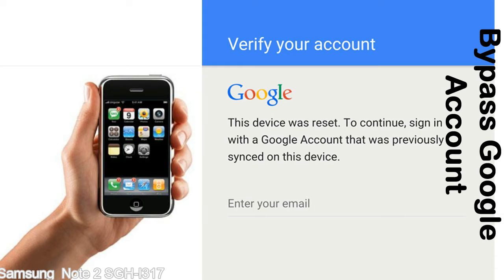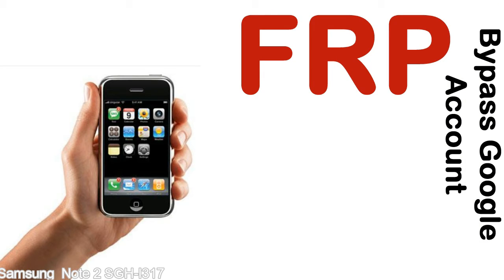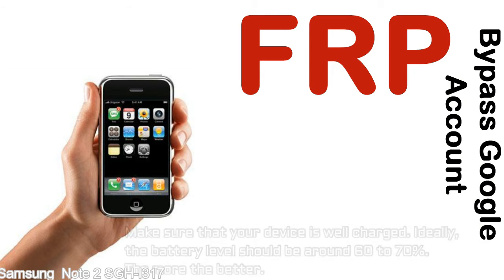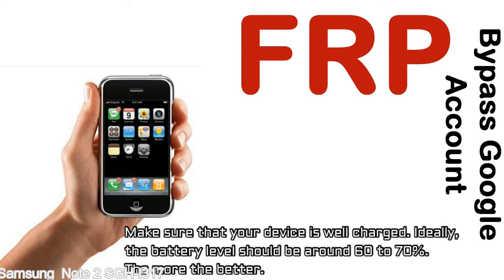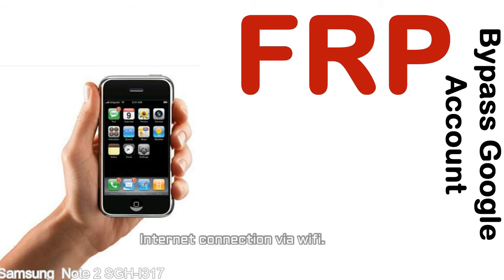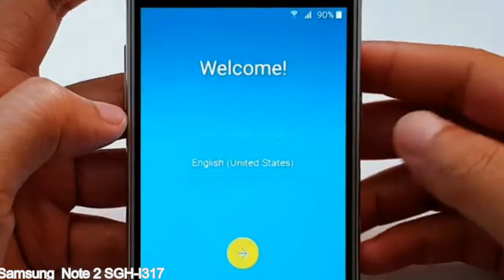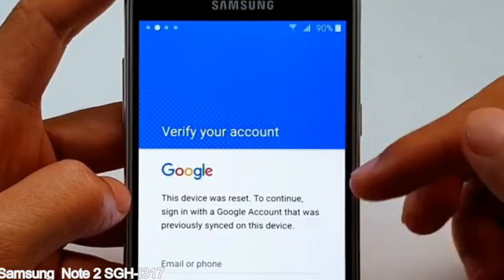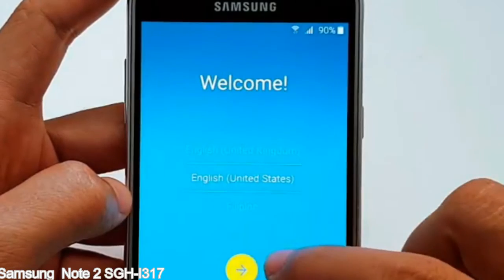How to Unlock Samsung Galaxy Note 2 SGH I317 Google Account (Fix FRP)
I talk to you How to Unlock Samsung Galaxy Note 2 SGH I317 Google Account Bypass and Fix FRP Lock (Hard/factory reset protection) Verify username and password.

Samsung Galaxy Note 2 SGH I317 FRP Lock (Factory Reset Protection) is known as factory reset protection system a New Type of Security Lock.

Hard Reset Protection is automatically activated when you set up a Google Account on your Samsung Galaxy Note 2 SGH I317 device. Once FRP is activated, it prevents the use of a phone after a factory data reset, until you log in using a Google Account username and password previously set up on the Samsung Note 2 SGH I317 model.

Here is a step by step guide on how to Bypass Google Account on your Samsung Galaxy Note 2 SGH I317 device:

Step 1. In case you have already hard reset (you will be able to see a Warning "Verify your account") on your Samsung Note 2 SGH I317, then see this step.

Step 5. enter your Samsung Galaxy Note 2 SGH I317 URL tab, Enter URL press Go.

Step 8. open FRP Bypass Apps on Samsung Note 2 SGH I317 phone, See a Re-type password menu, press right-top 3down ... tab and press Browser sign-in tab and press ok.

Now, Samsung Galaxy Note 2 SGH I317 Google Account Bypass success.